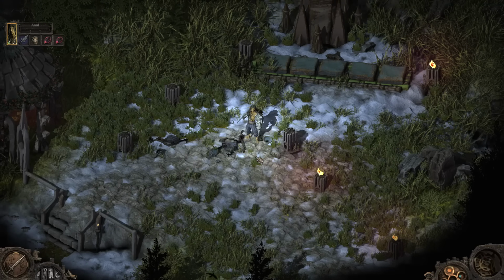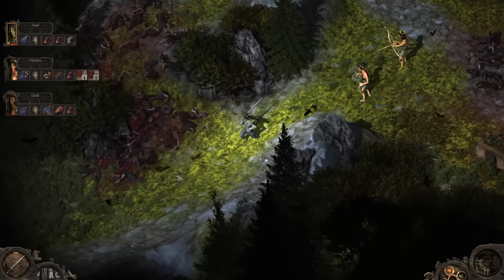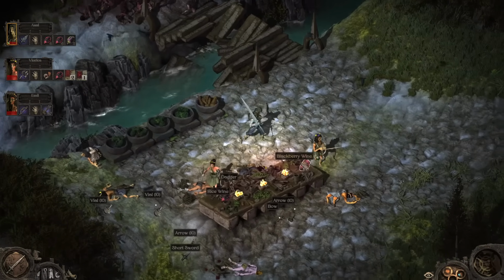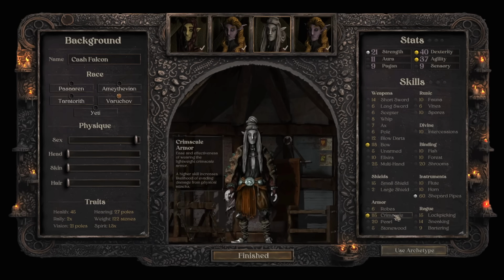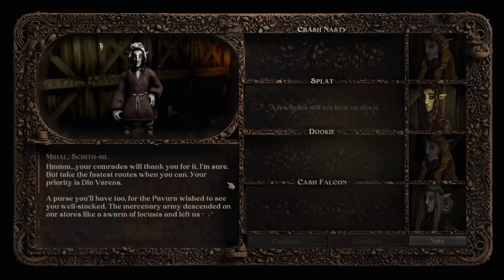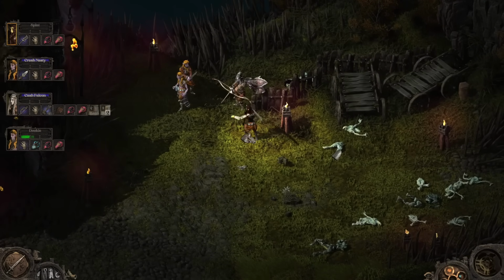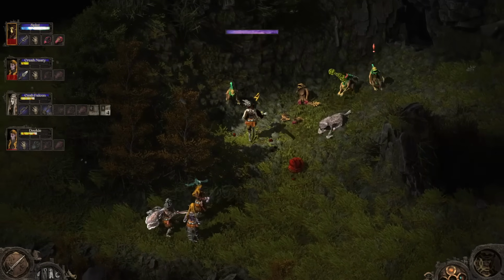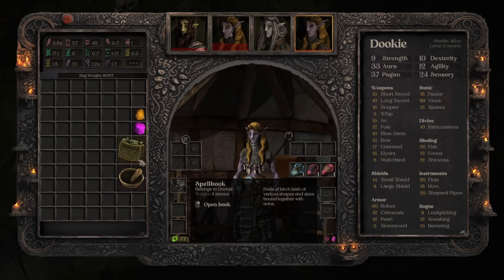A Hidden Gem of a cRPG That Hits All The Right Notes - Banquet For Fools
Banquet for Fools gameplay with Splat! Let's Play Banquet for Fools and check out an RPG set in a dark fantasy world and rife with unique skills, races, and gameplay elements.